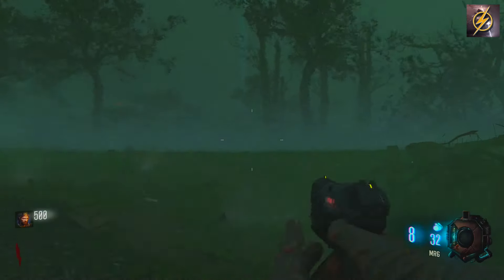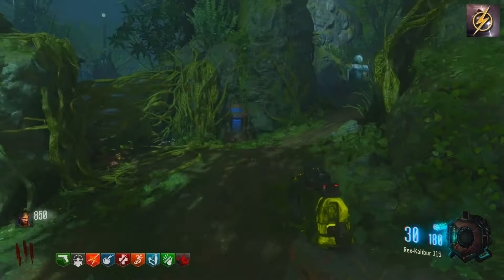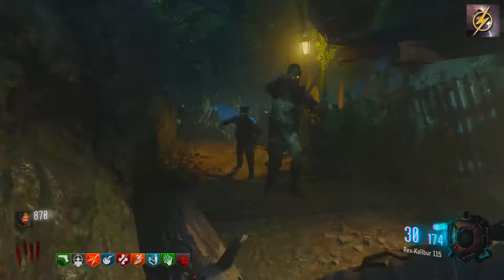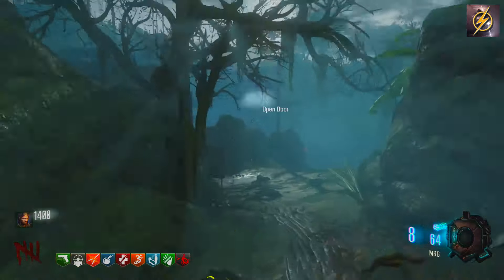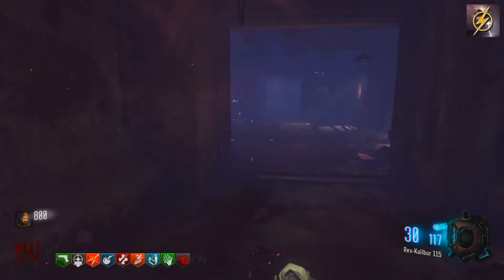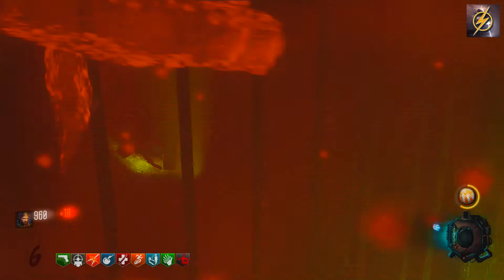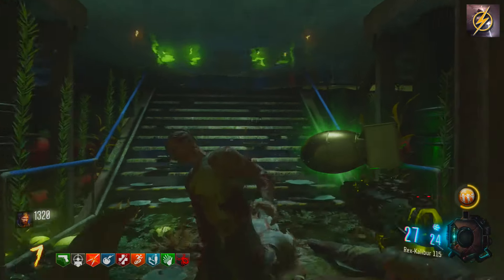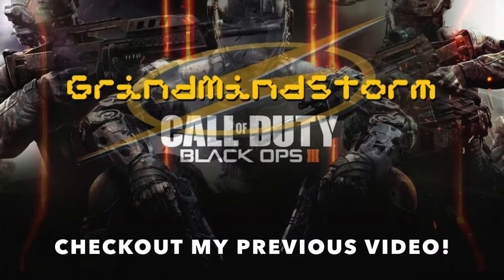NEW Zetsubou No Shima Guide / Tutorial How To Turn "Power On" - Black Ops 3 Zombies Eclipse DLC